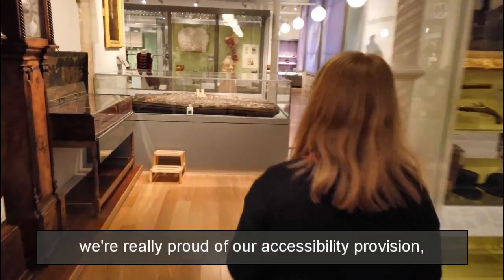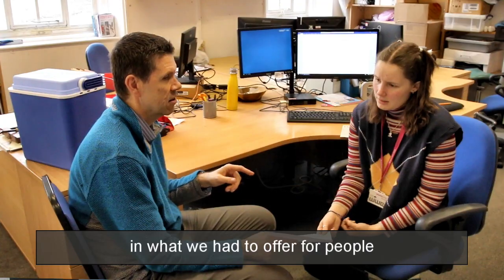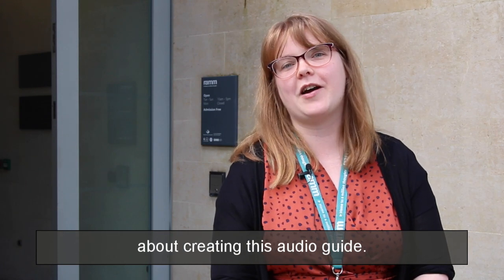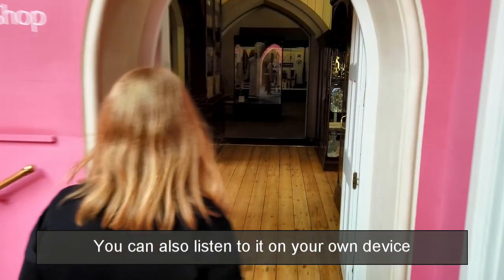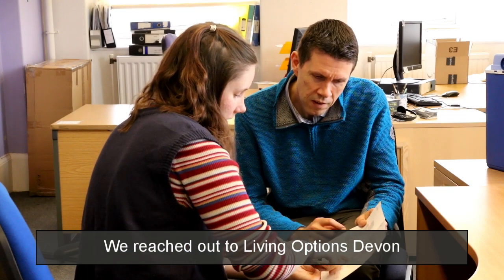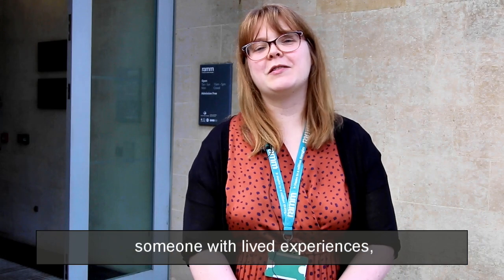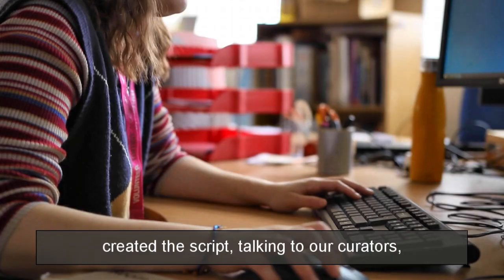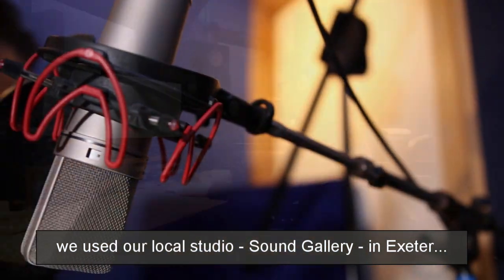RAMM Audio Tour Guide